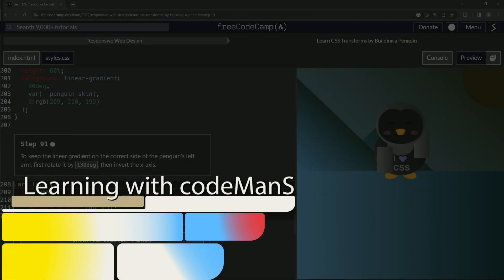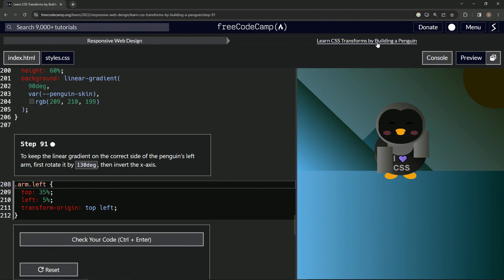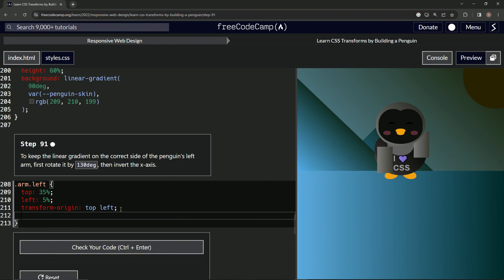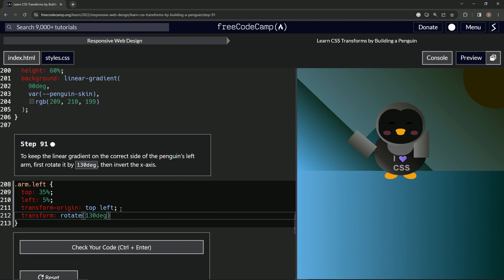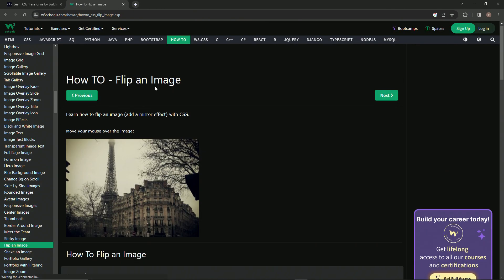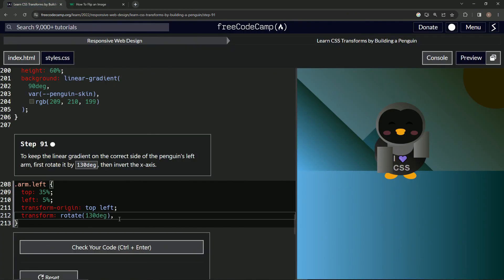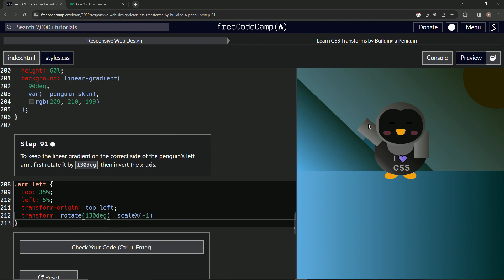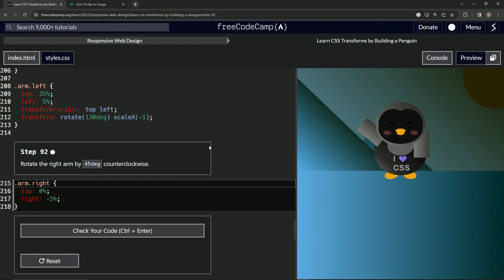Build a Penguin - Step 91 | Learn CSS & HTML | FreeCodeCamp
**Episode 91: "A Dance of Light: Sir Flappington's Lustrous Limb!"** 💡

Salutations, esteemed code enthusiasts and aficionados of the Antarctic arts! 🌍❄️🖼️ In today's harmonious episode, we're delicately dabbling with dazzling designs, adjusting the radiant allure of Sir Flappington's illustrious left arm. ✨🎨

Your itinerary for this episode includes: 🎥📖🌌

- **Gradient Guidance**: Dive deep into the mesmerizing maze of linear gradients and their symphony with CSS rotations. Experience an enlightening exploration of Sir Flappington's shimmering silhouette. 🖌️
- **Twists & Turns**: Revel in the resplendent rotation of 130 degrees, a transformative twist that's just the tip of the iceberg! 🌀❄️📐
- **Inversion Intricacies**: Journey with us as we delve into the dimension of design decisions, flipping the x-axis to finesse the final façade. 🔄✏️

With every episode, the enchantment of Sir Flappington's escapades extends beyond his icy realm, weaving a tapestry of technical triumphs and tales of tenacity. 💖📘

Embracing elegance in every element? We'd love to hear from you! Do shower that like button with warmth, share your shimmering sentiments in the comments, and if you're new here, don't forget to subscribe for more graceful gradients and gallant gestures of our gleaming guardian, Sir Flappington! 🌊🌠🛎️

Keep soaring in the skies of sophistication, and may every line of code be a chronicle of creativity. Onward! 🌍✨